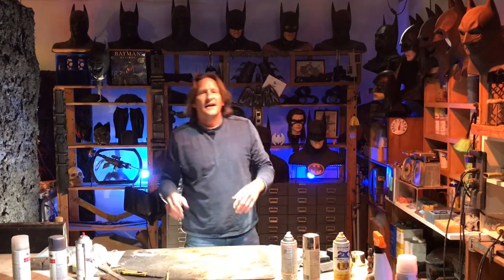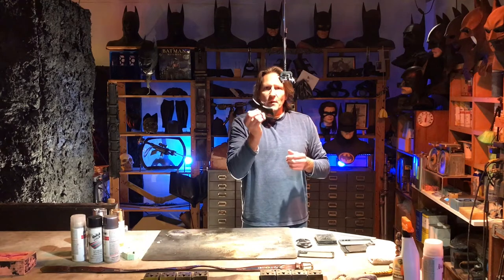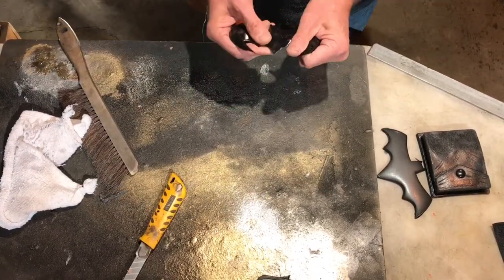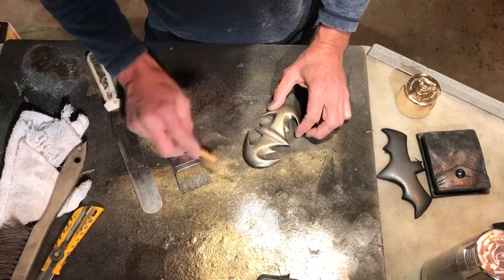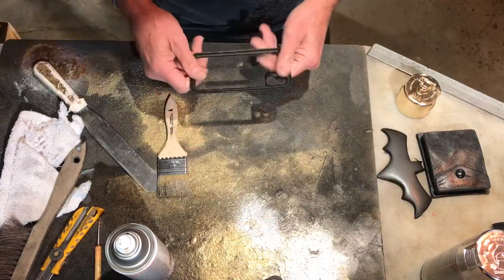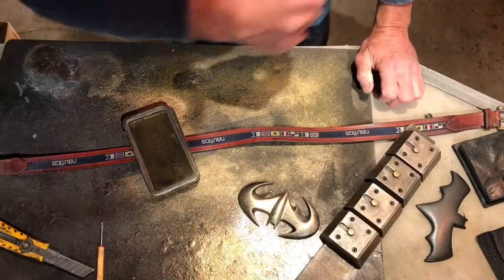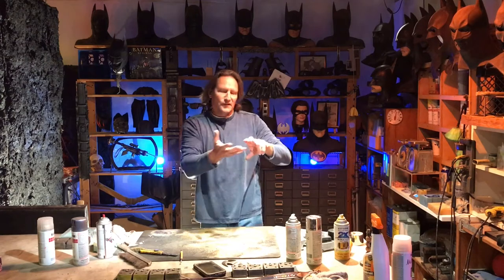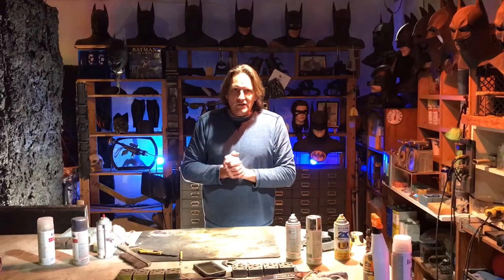DIY Make A Batman Utility Belt Buckle- out of a cell phone case